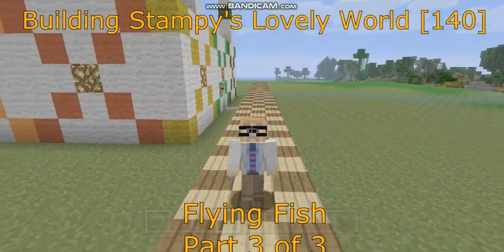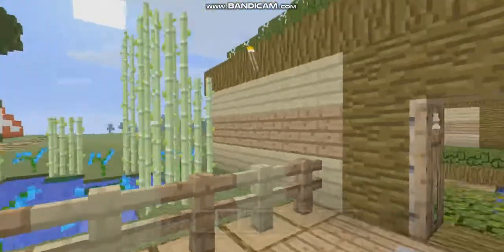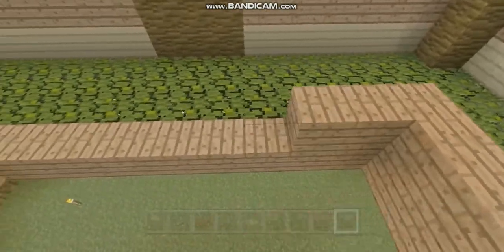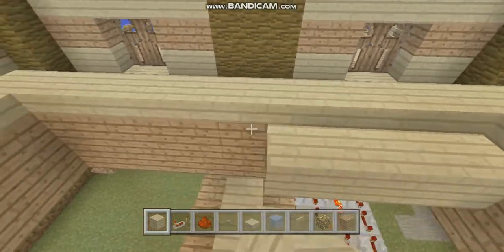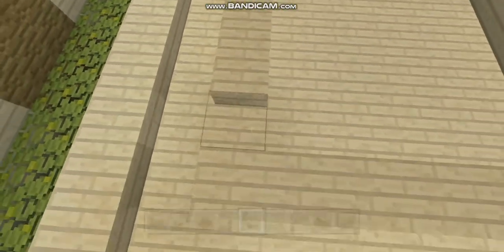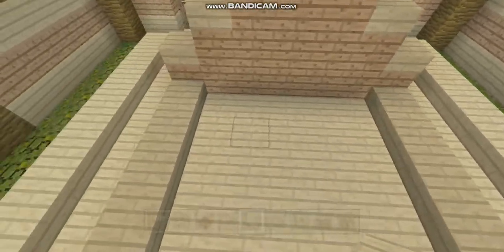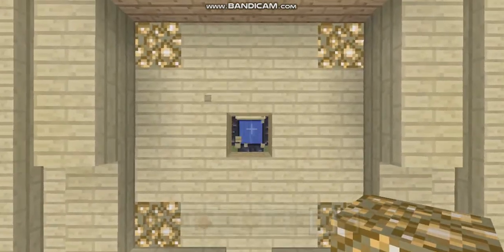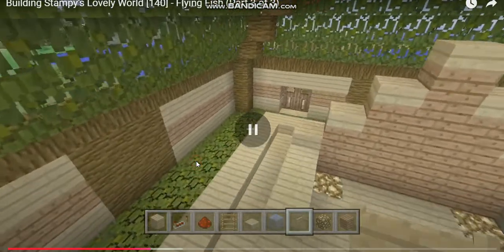Building Stampy's Lovely World [140] - Flying Fish (Part 3 of 3)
In this episode we finish Stampy's Flying Fish sushi restaurant.  Up next we go back to the Funland to build the Flop game!